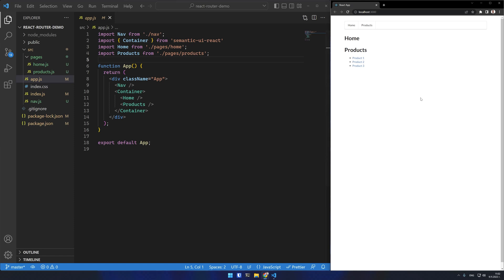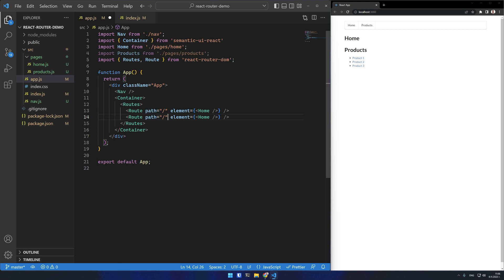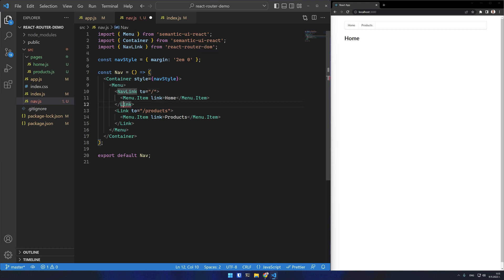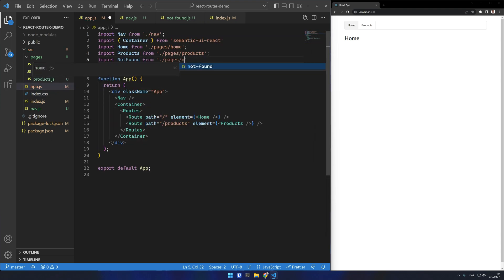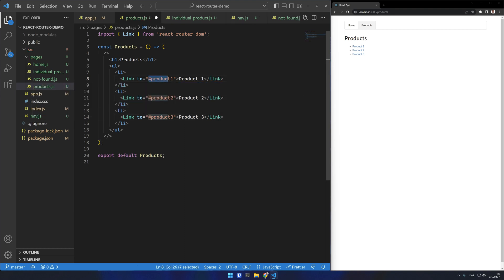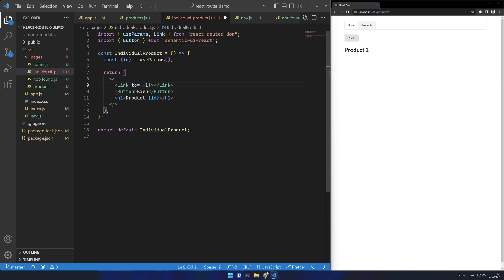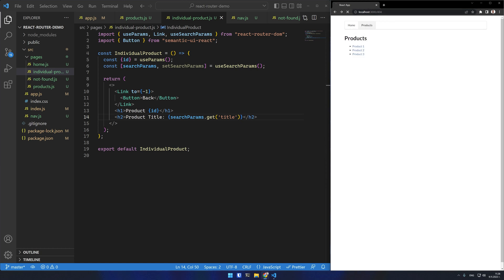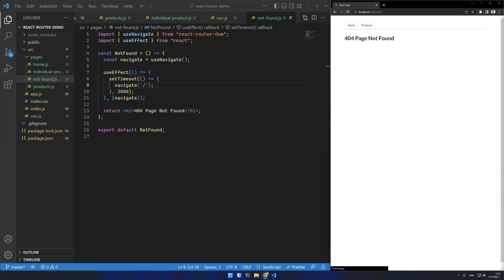Routing with React Router - Introduction to React #9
The core React library does not provide a solution for routing. You can write your own routing or use a routing library. The most widely used library is react-router. In this video I’ll demonstrate how to install and use react-router and show you the most important features - defining routes, navigating with the Link and NavLink component, setting up a 404 page, dynamic routes and the useParams hook, using search query parameters with the useSearchParams hook and redirecting with the Navigate component and useNavigate hook.

Contents:
0:00 Introduction
0:25 Introducing the Demo App
0:35 Installing and Setting up Routes
1:30 Navigating with Links
1:20 The Solution: Context
1:59 Active State with NavLinks
2:31 404 Not Found Page
3:02 Dynamic Routes
3:45 The useParam Hook
4:06 Back Button
4:34 URL Search Parameters
5:15 Redirecting with the Navigate Component
5:32 Redirecting with the useNavigate Hook
6:09 Conclusion